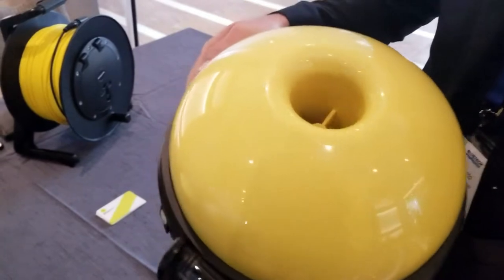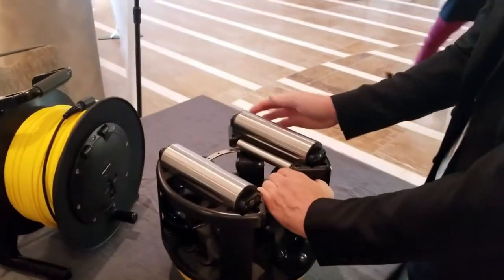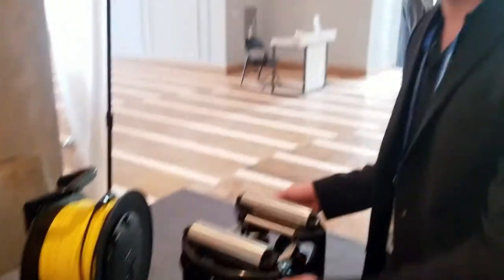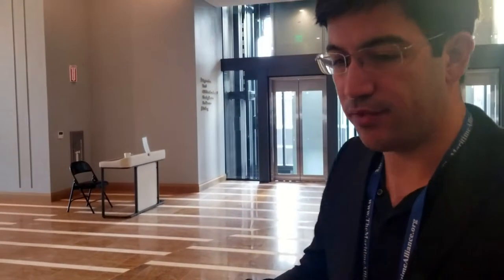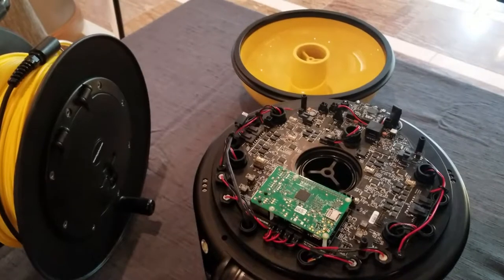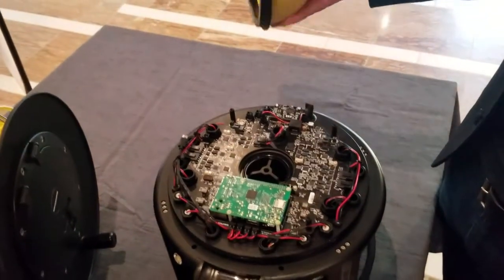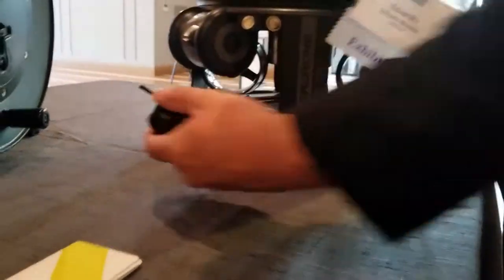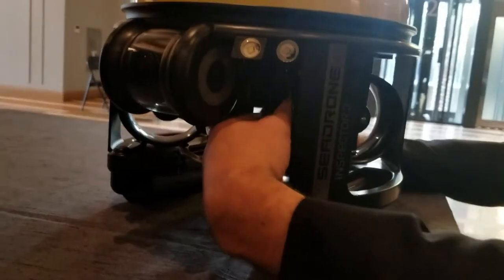SeaDrone Inspector 3 ROV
Joe Forrest chats with Bay Area-based SeaDrone's Eduardo Moreno about their newest low-cost ROV for research and inspections during the 2018 BlueTech Summit in San Diego.